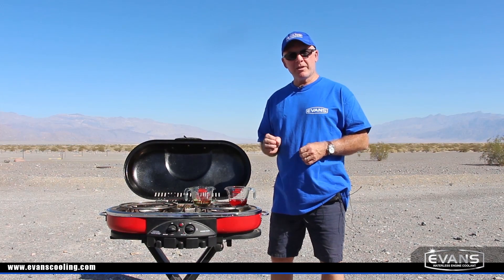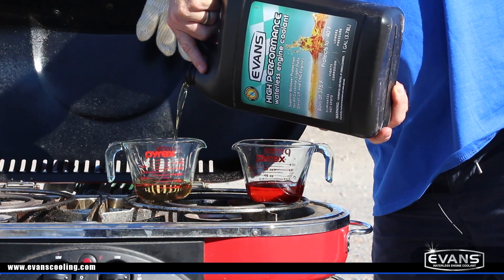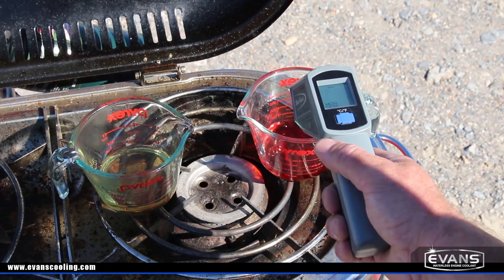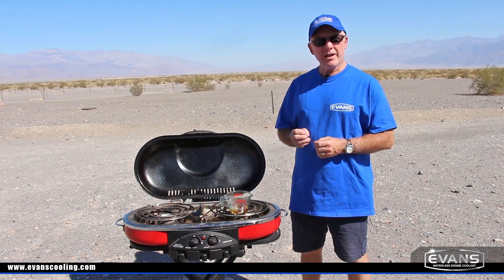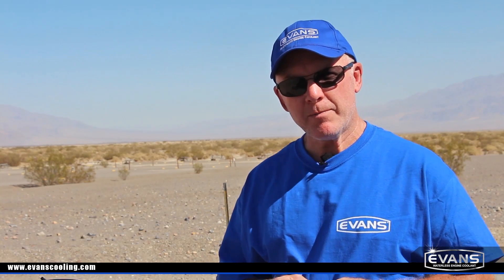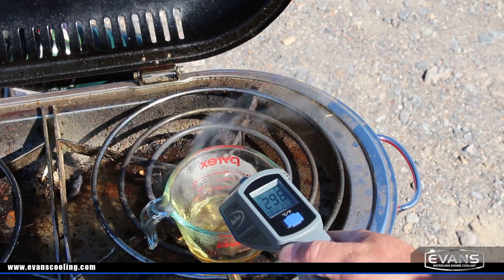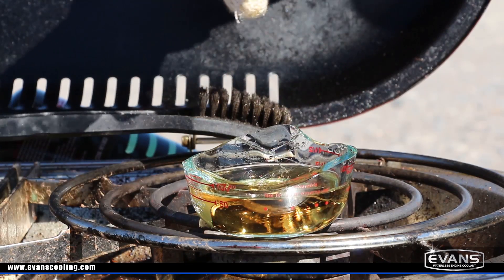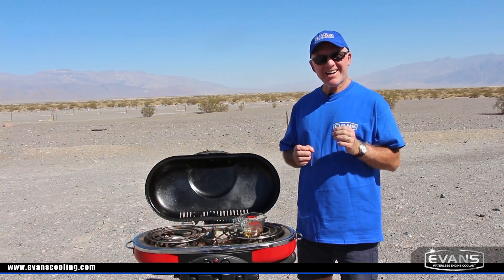Evans Waterless Coolant vs. 50/50 Antifreeze...in Death Valley!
See how Evans Waterless Coolant performs in a head to head test vs. 50/50 antifreeze in Death Valley, the hottest place on Earth!